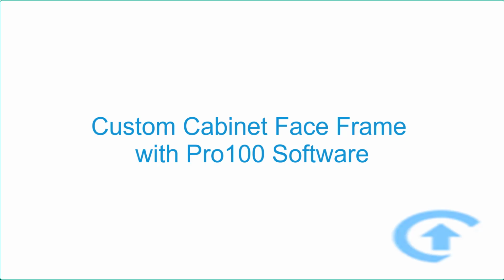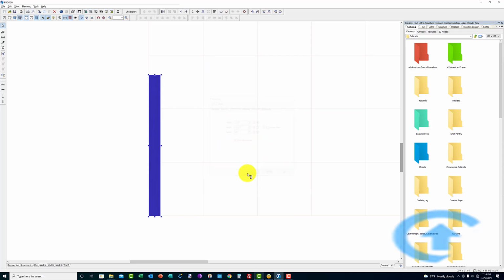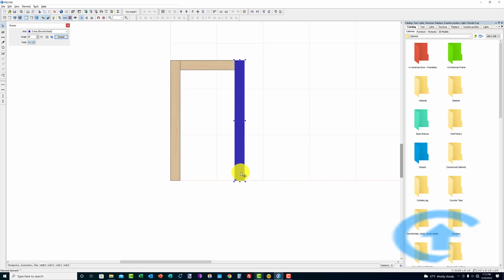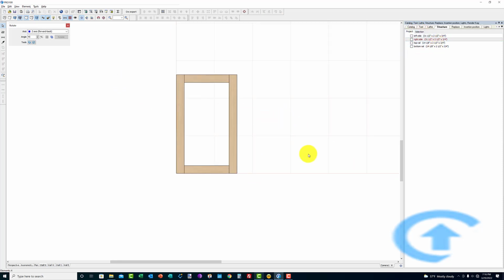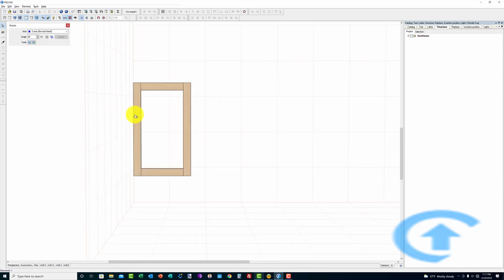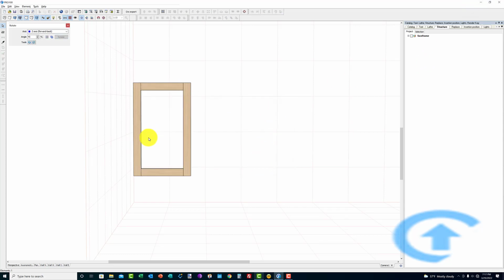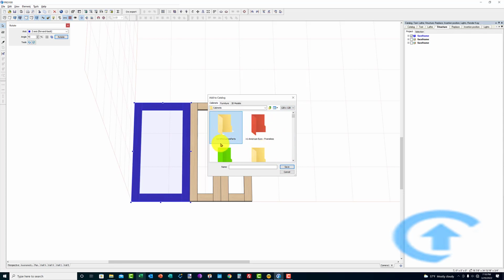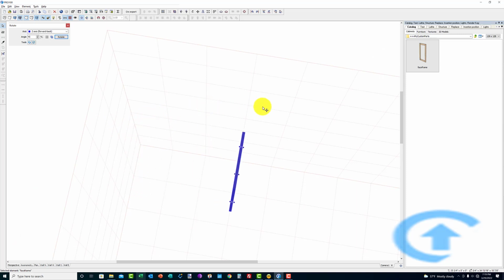Custom Cabinet Face Frame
In this video you will learn how to use the cabinet software to design your own custom cabinet face frames. You can choose from a variety of different woods, stains and finishes to create the perfect look for your home. Watch now and see how easy it is to get started!